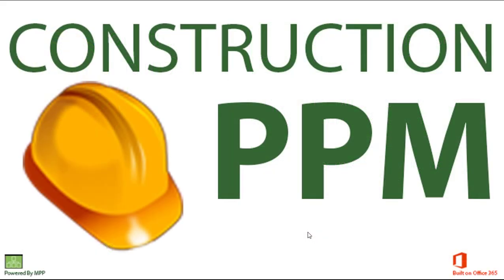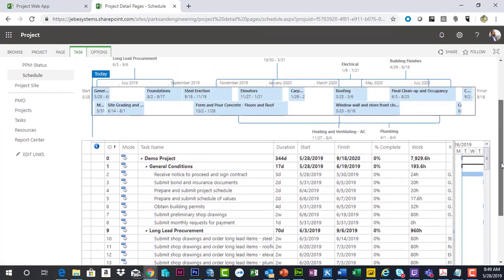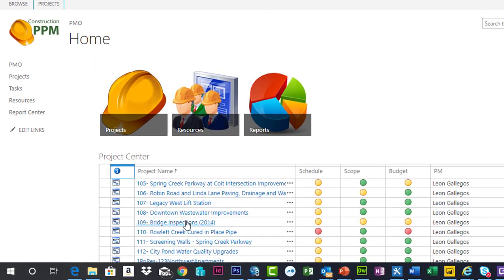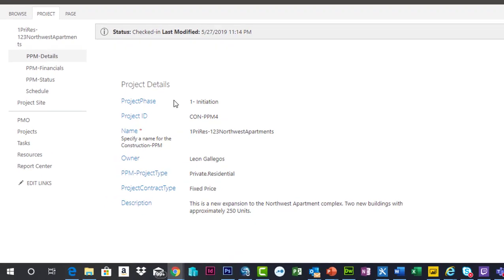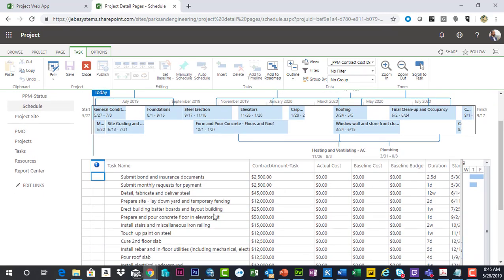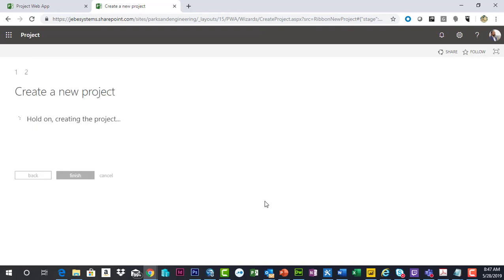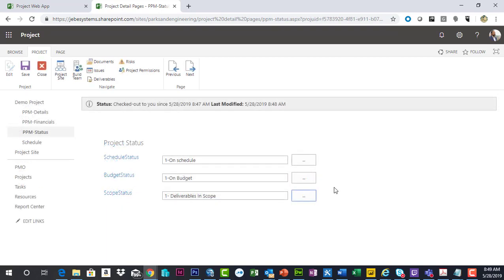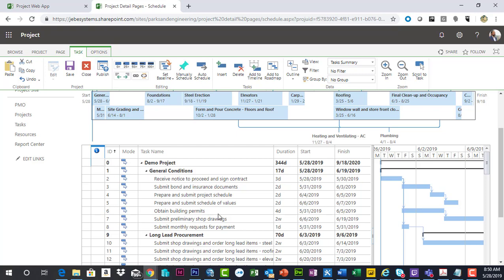Construction PPM Demo Part 1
This is Part 1 of 3 covering our Microsoft Project Online solution with a central focus on the construction industry.